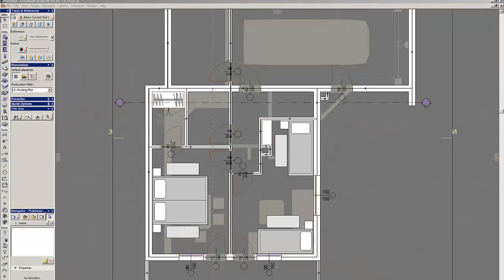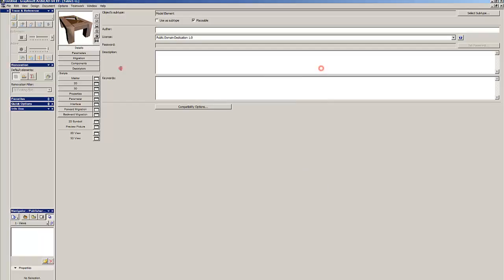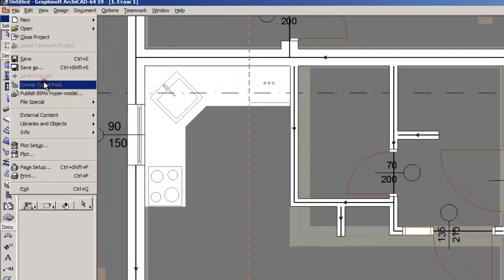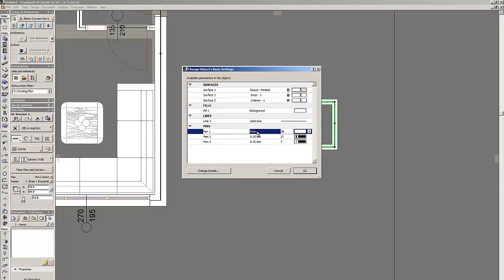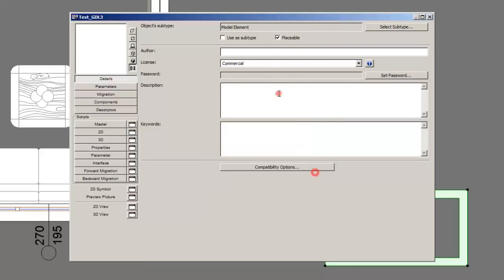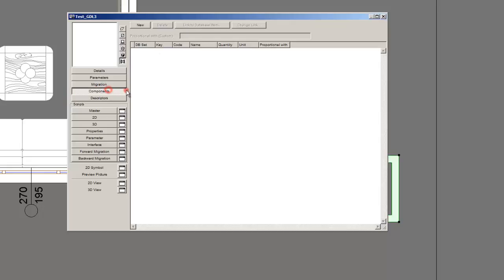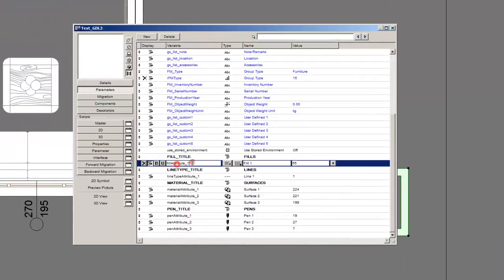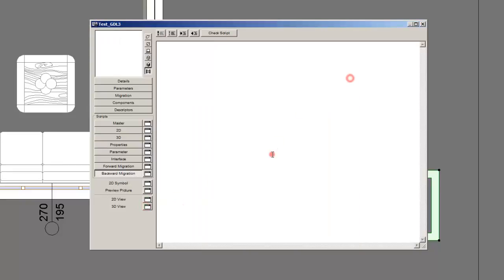The GDL Bible! (Part 2)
In this series, we will explain why and how to create your own objects for Archicad using GDL. It is an easy to learn and fun programming language for architects.
In this part:
-how to create new GDL objects
-how to open GDL objects
-how to change the code in existing GDL objects.
В тази поредица ще обясним защо и как да създадете собствени уникални обекти за Архикад, използвайки GDL. Той е лесен за научаване и забавен програмен език.
В тази част::
-как да създадем GDL обекти
-как да отворим GDL обекти
-как да променим кода на съществуващи GDL обекти
Author/Автор: Nicola Lalev from ArchPro
Date/Дата: 17/02/2017
Programs used / Използван софтуер:
-Archicad 19